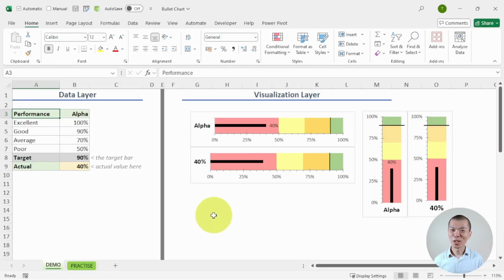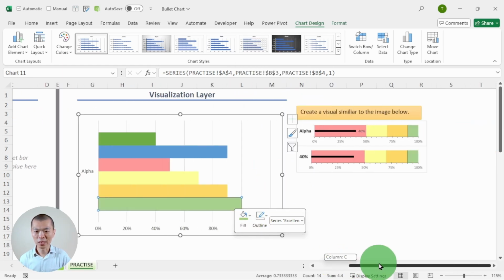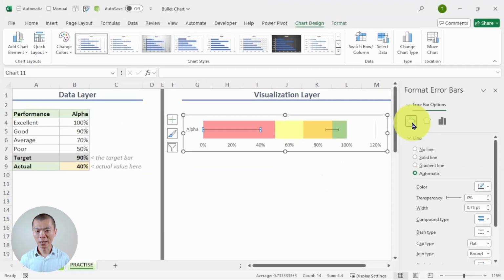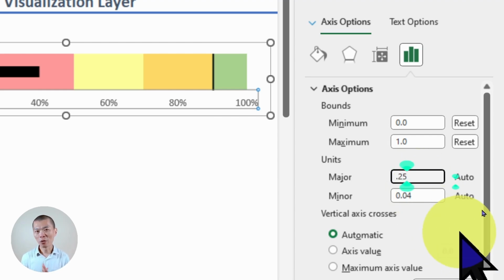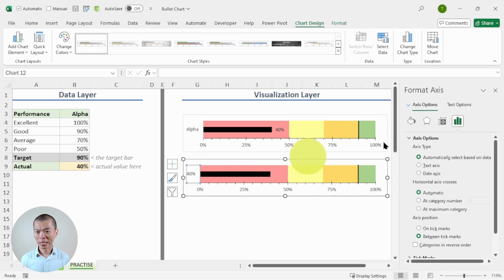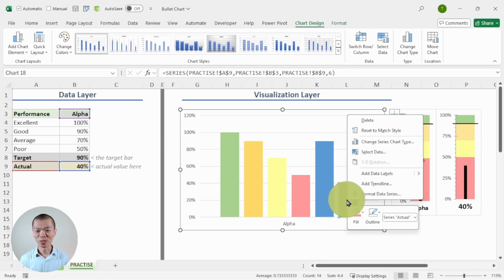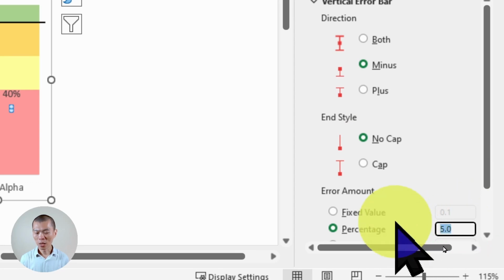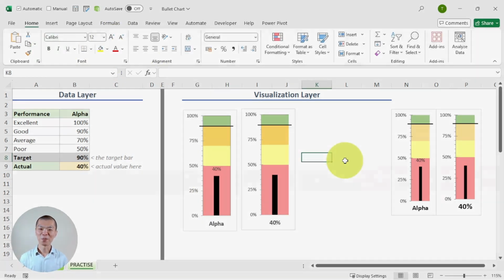Create Vertical and Horizontal Bullet Chart with These Simple Techniques | Excel Sifu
LEARNING MATERIAL

2. The Thin Line Markers (compressed zip file; extract all before using)

TIMESTAMP
00:00 The End result of Bullet Charts
00:31 Creating Horizontal Bullet Chart in Microsoft Excel
11:04 Creating Vertical Bullet Chart in Microsoft Excel
18:30 Closing